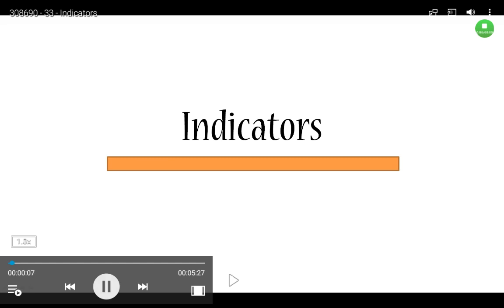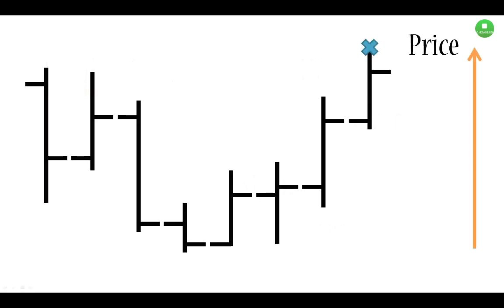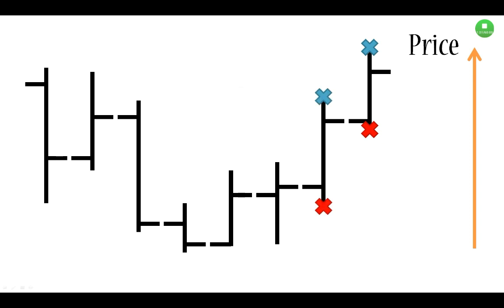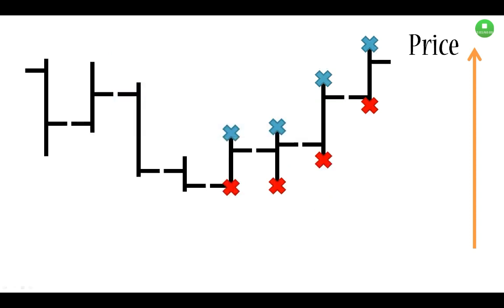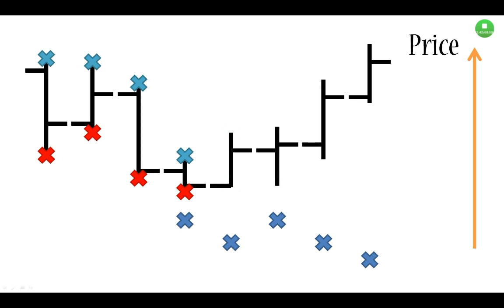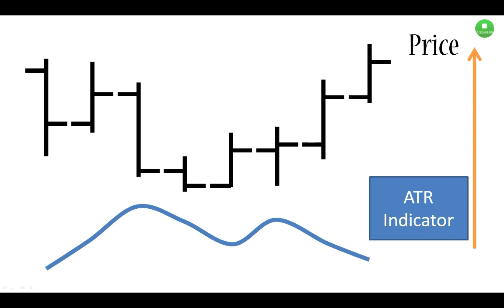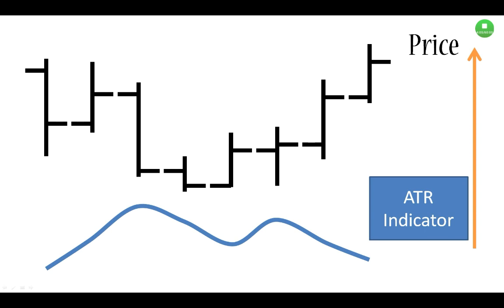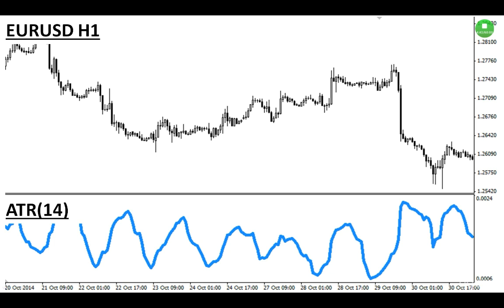How To Use Forex Trading Indicator